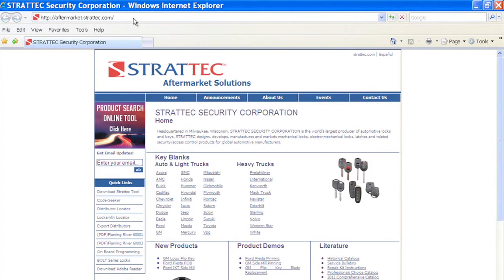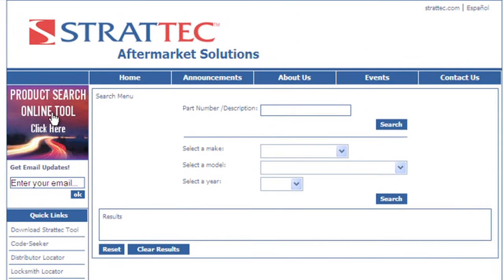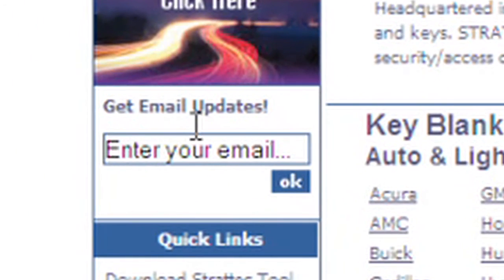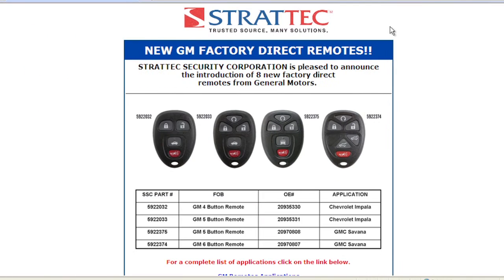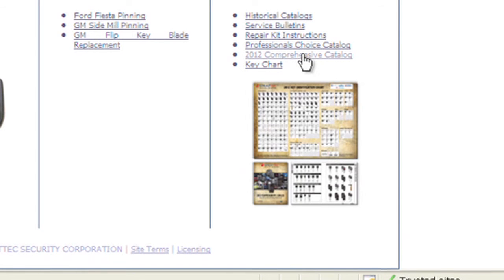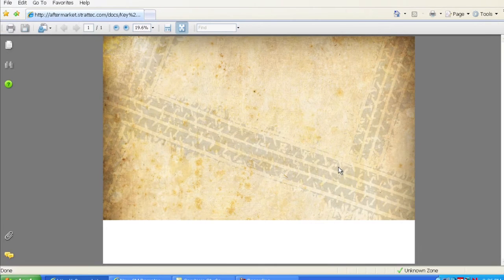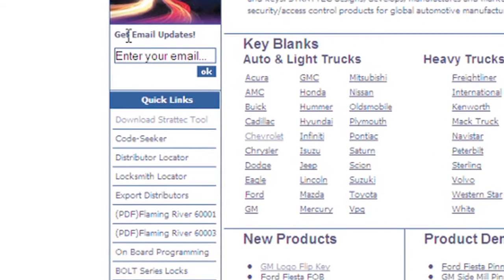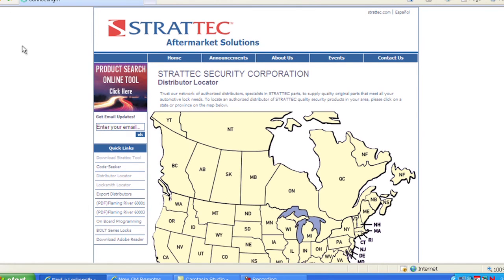Product Demonstration: Episode 4 "Website Operations"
In episode 4 of our demos series, Jeff baker talks about some of the important features available to you on our website aftermarket.strattec.com